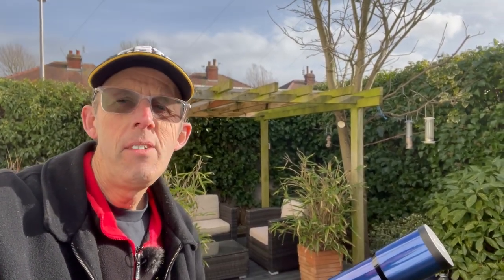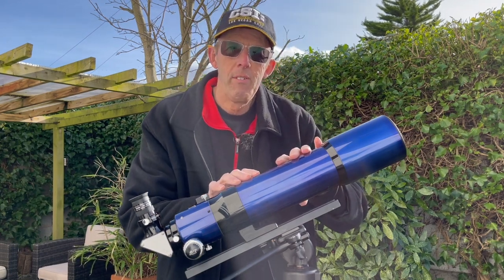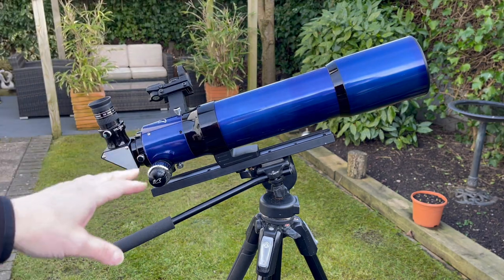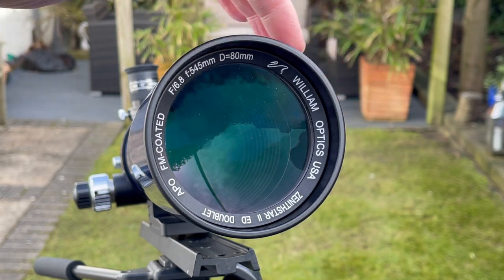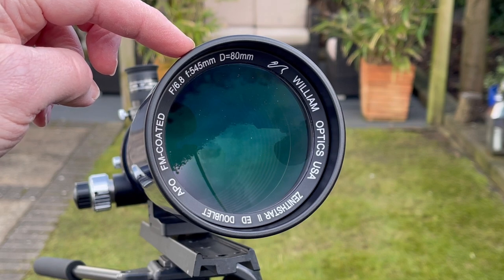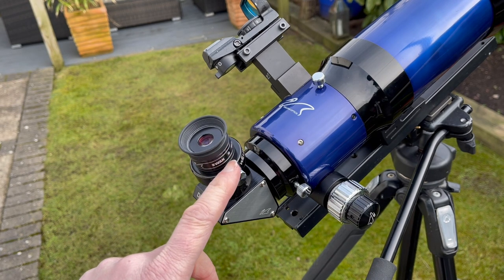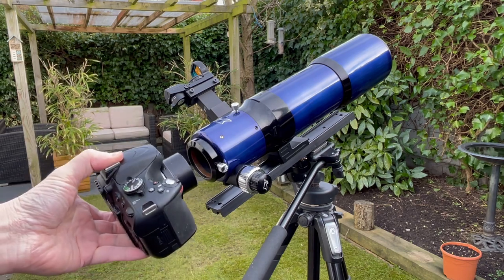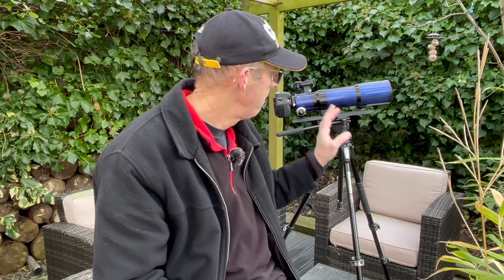Beginner Telescopes: The Refractor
In this short video I give an overview of the refractor type telescope and why I think it would make an ideal starter telescope for anyone just getting into astronomy or astrophotography.

Here is a link to the cheapest telescope I could find which is similar in power to the one I feature in the video, albeit this one comes on a rather wobbly tripod

The link below is to a more upmarket telescope on a much sturdier tripod mount with alt-az control